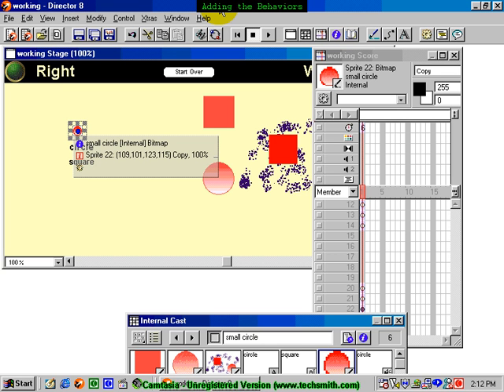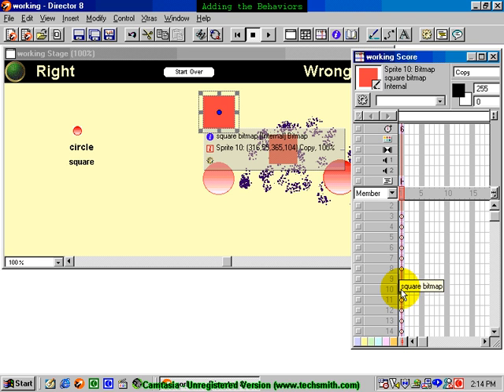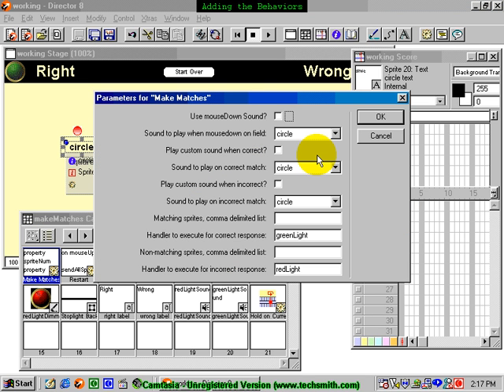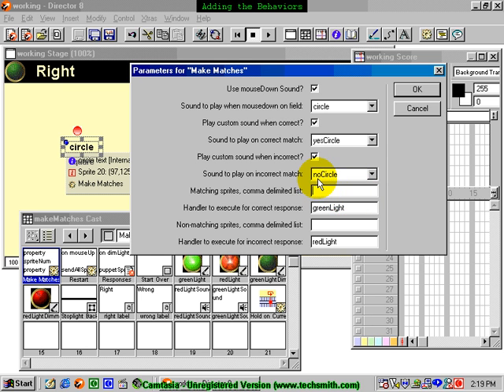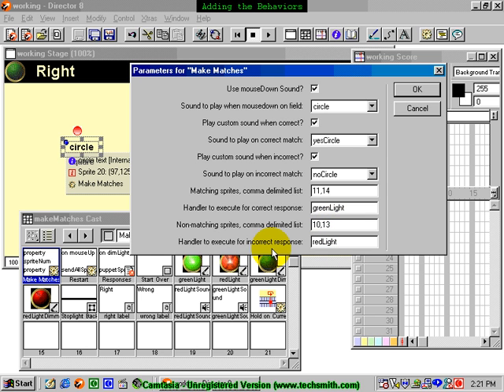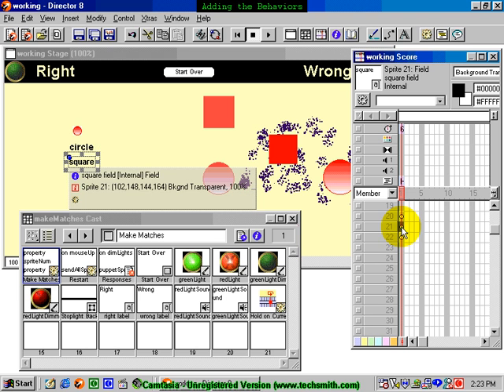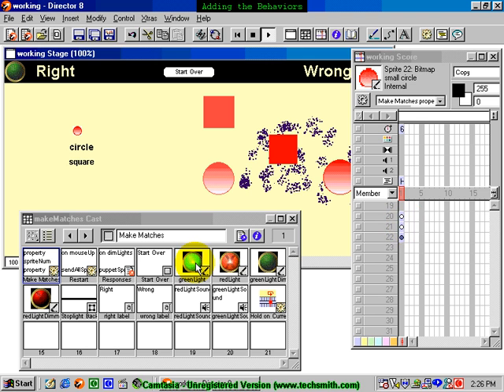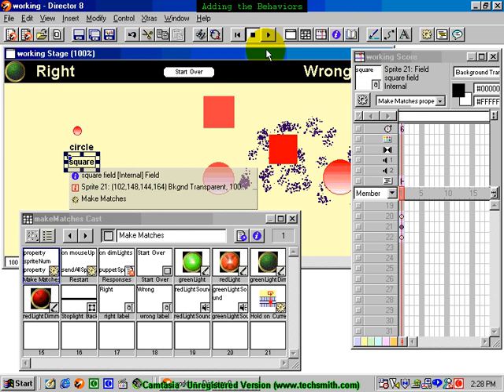75 Adding the Behaviors